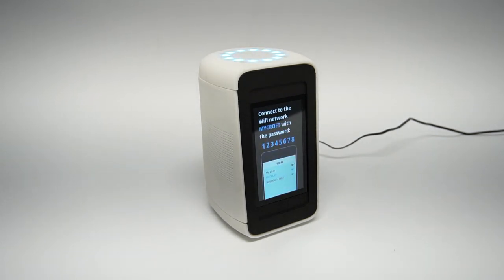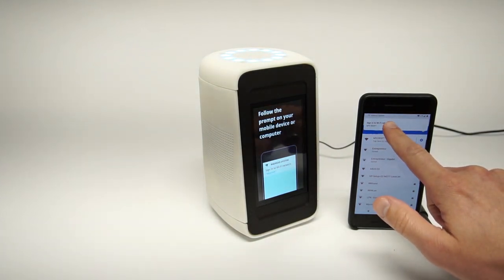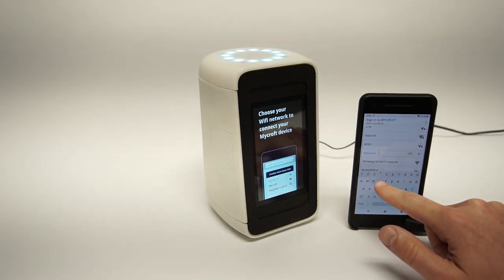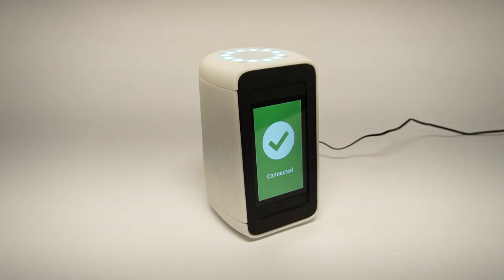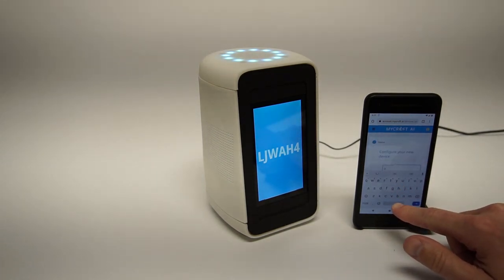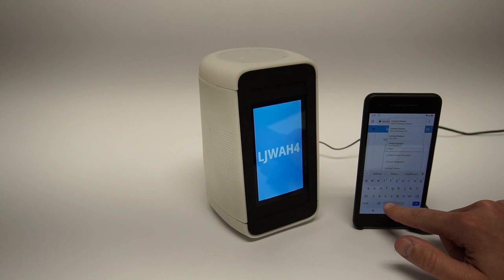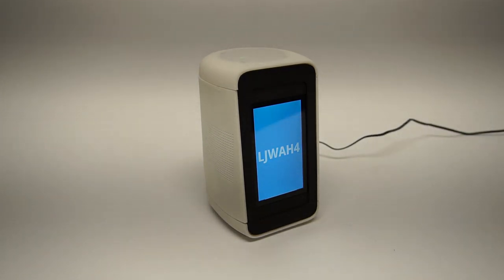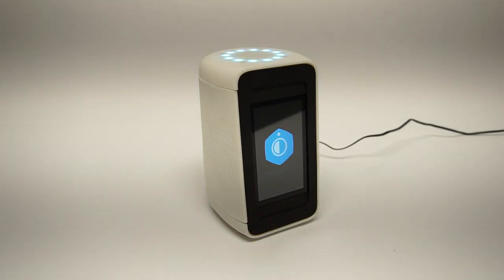Mark II Update - September 2019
We’ve continued to make excellent progress on the Mark II. This week we’ve been working on the initial setup procedure.